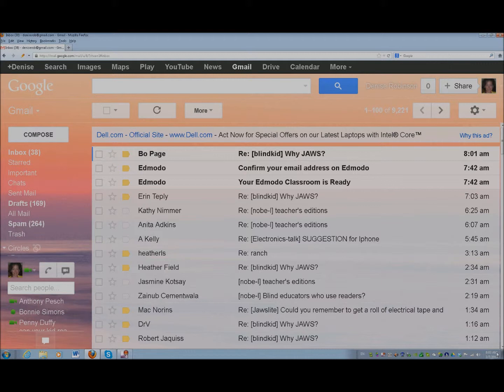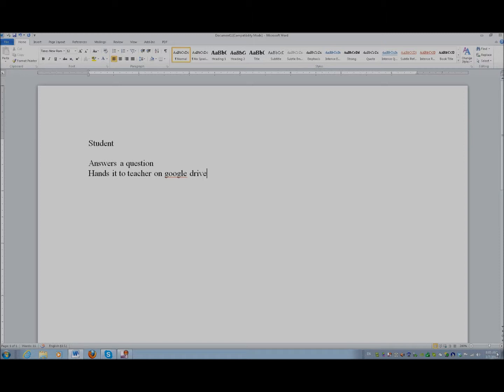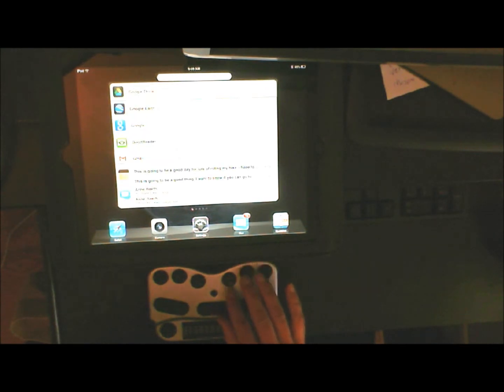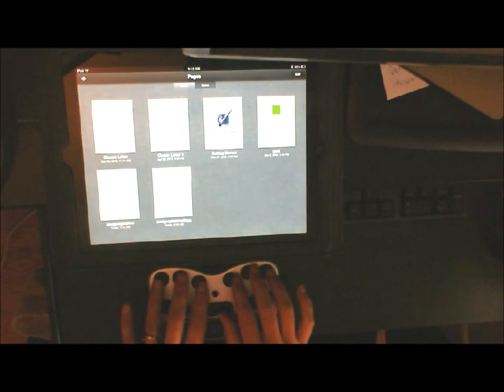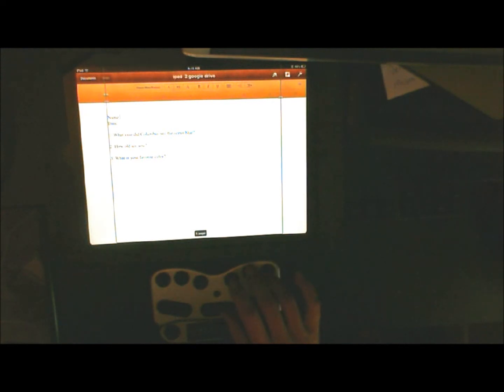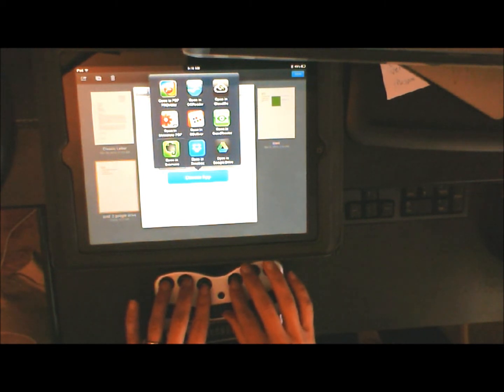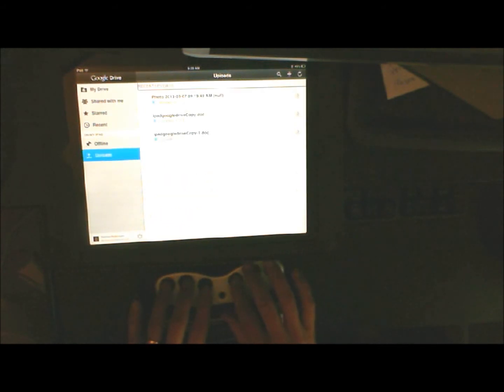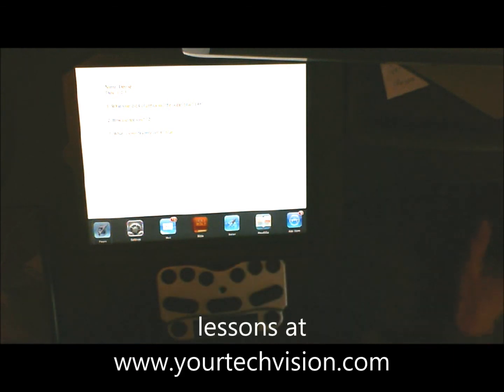Access Google Drive-send and receive files easily on PC then use on iPad/iPhone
Learn the tricks to access files on google drive